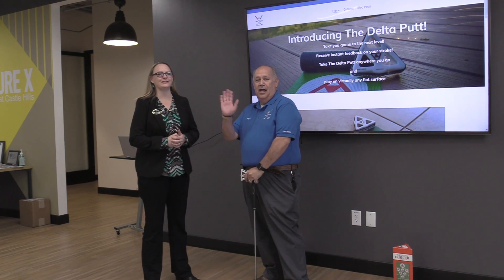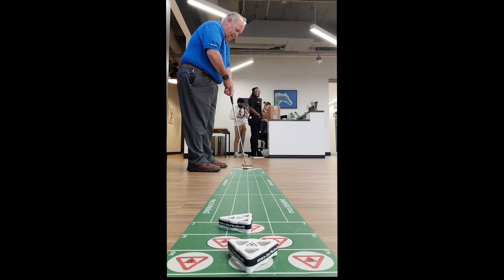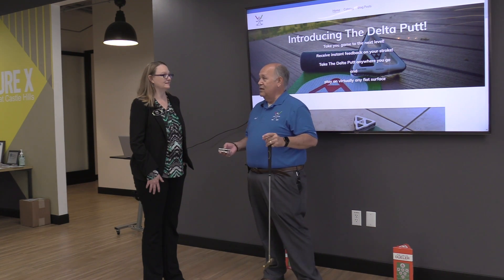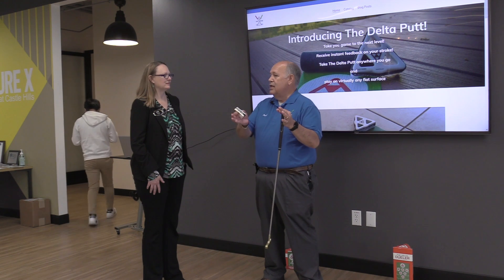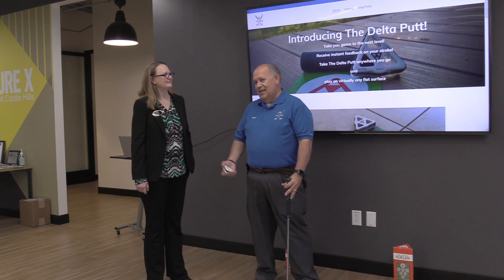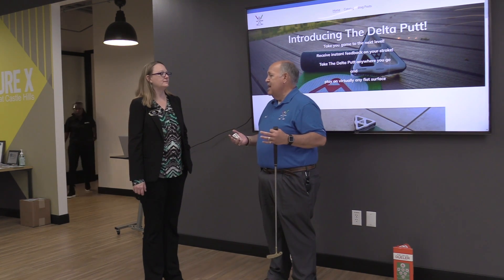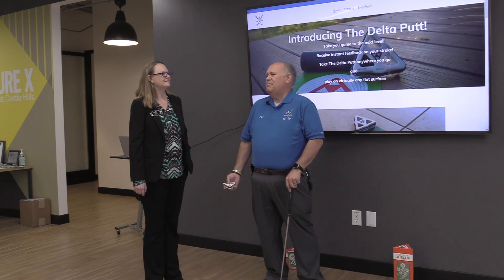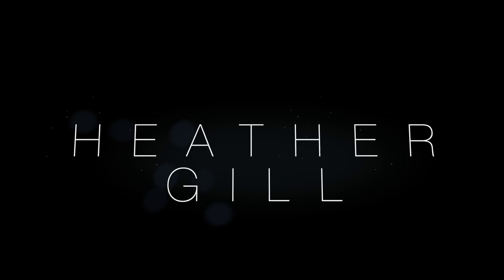Paul Russo with IPUTT Better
Paul Russo with IPUTT Better invites Heather to a product demonstration at Venture X at Castle Hills.  This putting system will take strokes off your game!